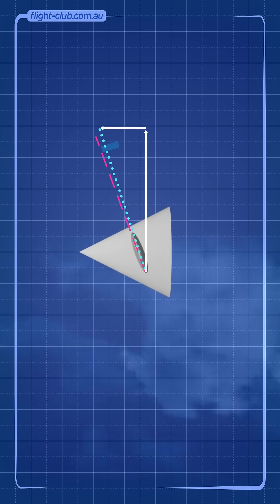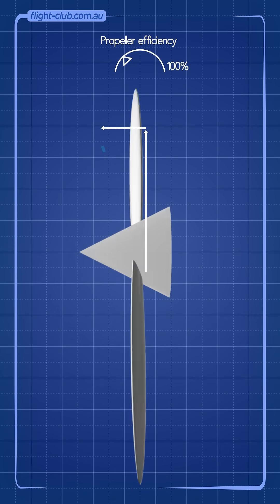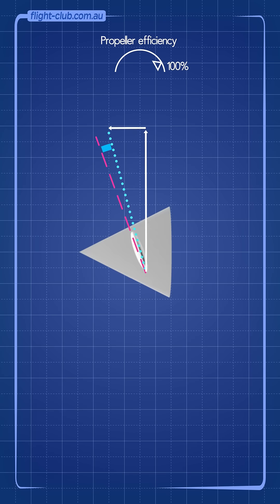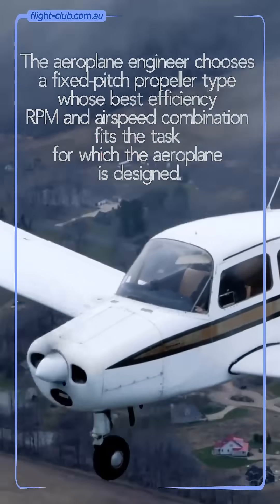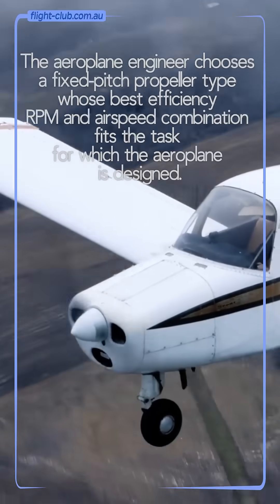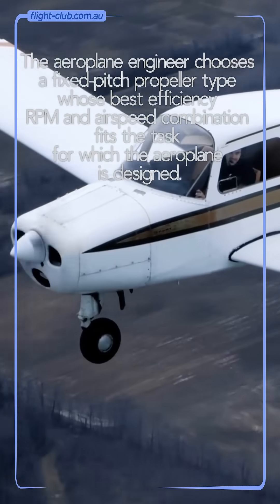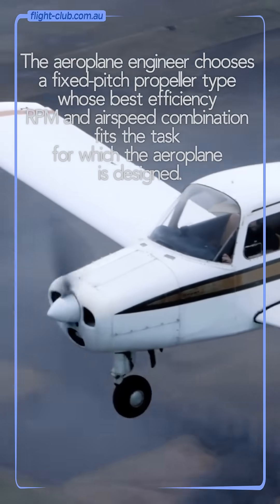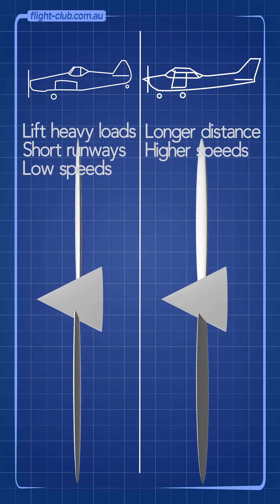Fixed Pitch Propeller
The video shows how fixed-pitch propeller efficiency depends on airspeed and angle of attack. Engineers choose propeller types based on tasks like lifting heavy loads or cruising at high speeds. Variable blade angle propellers offer optimal efficiency across different flight conditions.